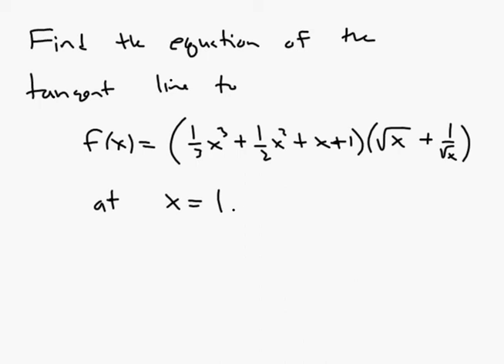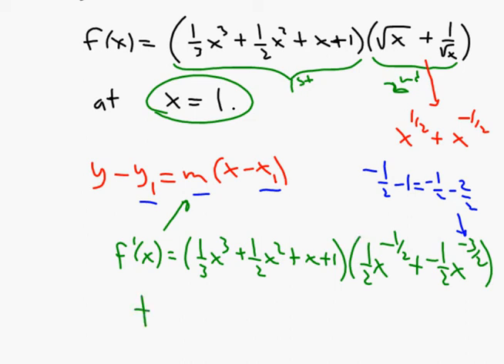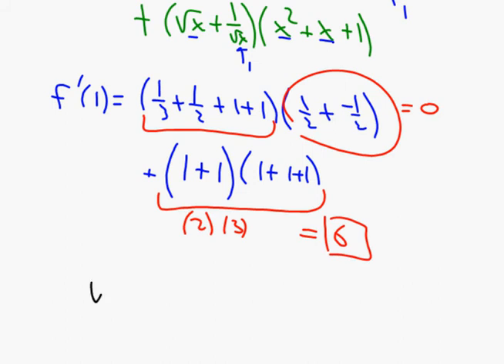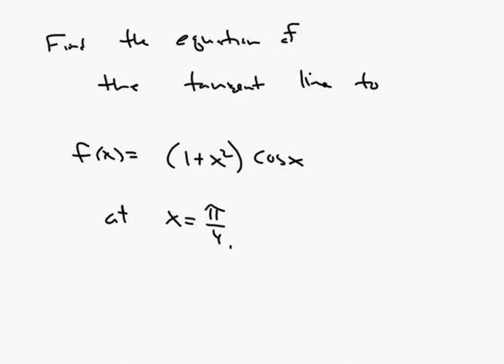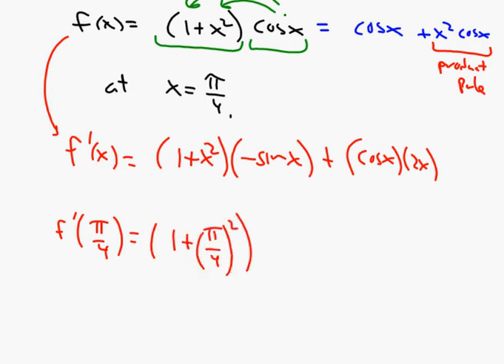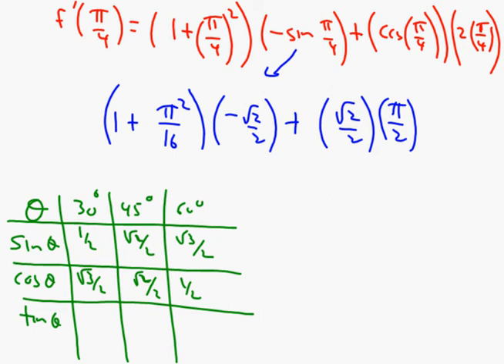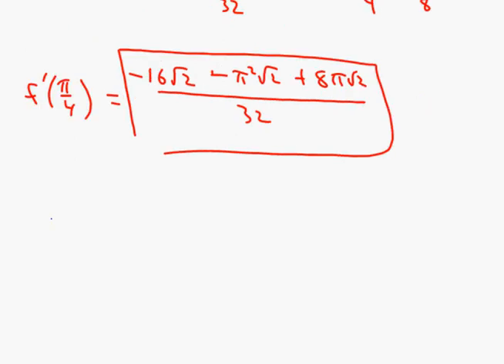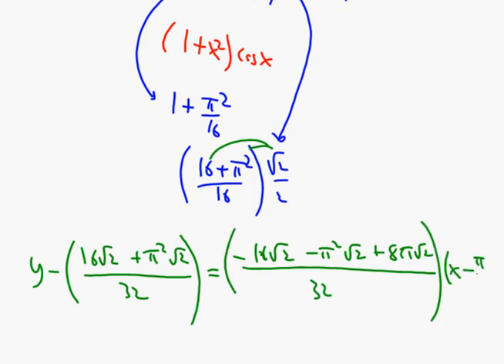3 26 2014 Crazy Tangent Lines